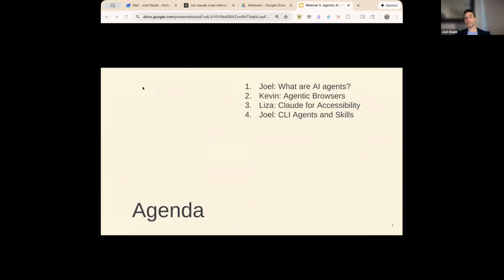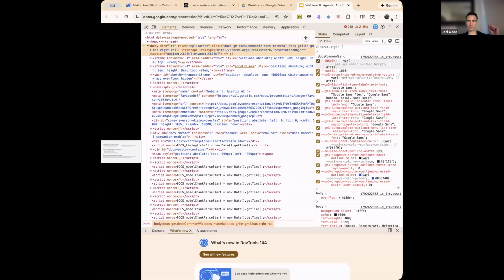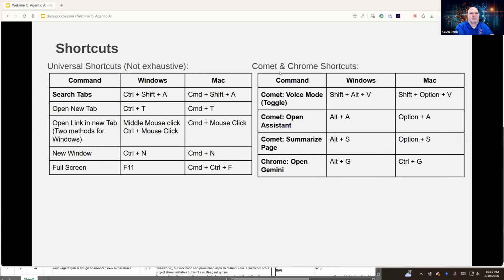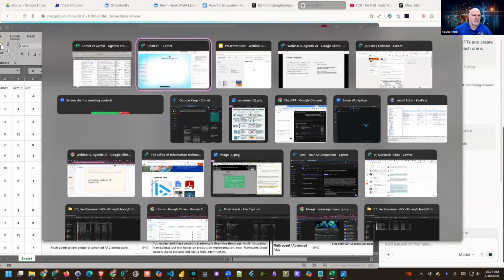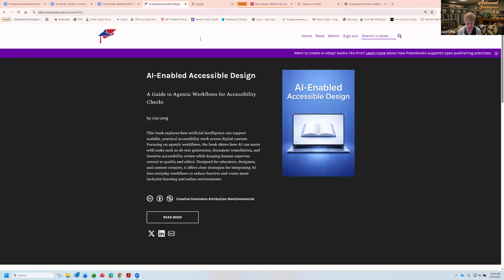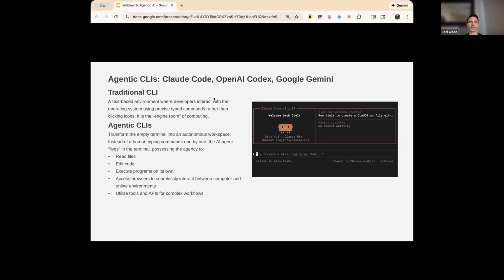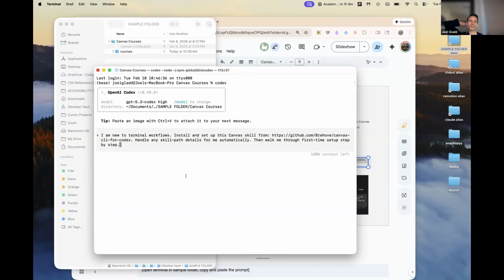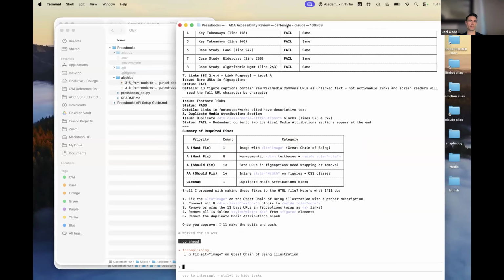Agentic AI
February 10th Show-and-Tell Recap: Agentic AI

Kevin Rank, Liza Long, and Joel Gladd presented Webinar 5 in the Idaho AI Catalyst Initiative series on agentic AI. The webinar defines “agentic AI”, provides a brief intro for how it works differently from pre-2025 genAI interactions, then demonstrates how we’re using agents in our own workflows (especially for meeting the April ADA deadline!).

To define “agent,” we used Anthropic's definition because it's precise. An agent is a system where the LLM directs its own processes and tool usage. A chatbot waits for your prompt, responds, and stops. An agent takes a high-level goal and figures out the steps on its own. It acts, evaluates, revises, and loops until the task is done. Kevin walked through two agentic browsers, Perplexity Comet and Chrome with Gemini. Both can read pages, fill out forms, summarize across tabs, and complete tasks autonomously. Kevin found that agents could even complete a McGraw Hill SimNet Excel simulation. Liza demonstrated using the Claude browser extension to remediate Pressbooks content for ADA compliance ahead of the April 24th Title II deadline. Her workflow fixes heading styles, adds alt text, cleans up Creative Commons attributions, and corrects non-descriptive links, while emphasizing to “always be the human in the loop.” I showed how agentic CLIs like Codex and Claude Code use "skills" (think custom GPTs but at the terminal level) to pull Canvas and Pressbooks content via API, evaluate it for accessibility, and push fixes back.

We also talked about the risks. Agents continuously take screenshots, which creates FERPA concerns. Prompt injection is an ongoing problem. And existing AI policies weren't written for tools that can complete a student's Canvas assignments without the student ever reading them. The slides provide a few resources for thinking about “AI Governance,” including a recent whitepaper and Anna Mills’s substack on agentic browsers.